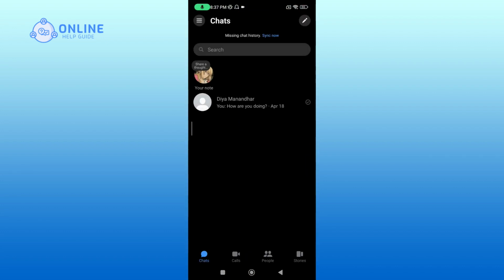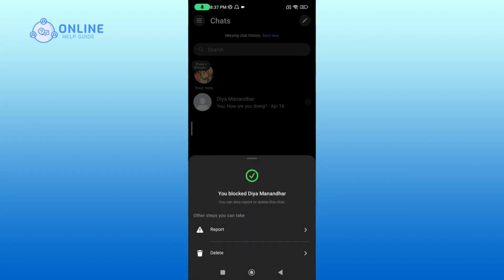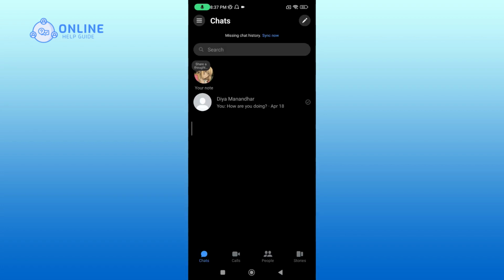How to Block Someone on Messenger? 2024 (Quick & Easy) | Messenger App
Have someone on Messenger who's making you uncomfortable? Blocking them is a simple and effective solution. In this tutorial, I'll walk you through the steps to BLOCK someone on Messenger. Let's get started.

Open Messenger.
Tap and hold on the profile of the person you want to block.
Then tap on "Block."
That's it! and that is how you block someone on Messenger.